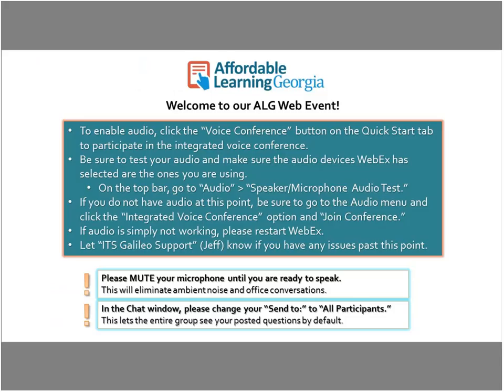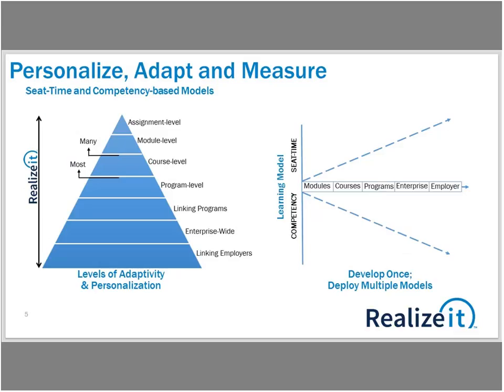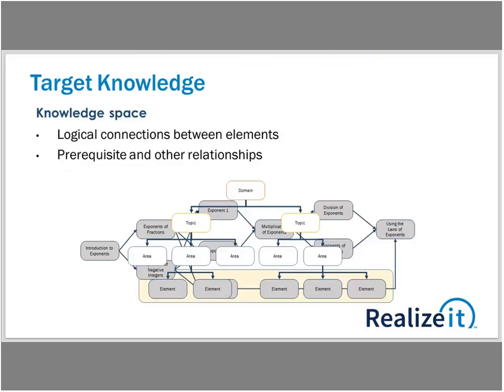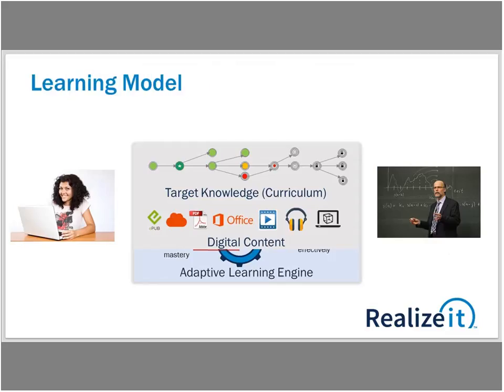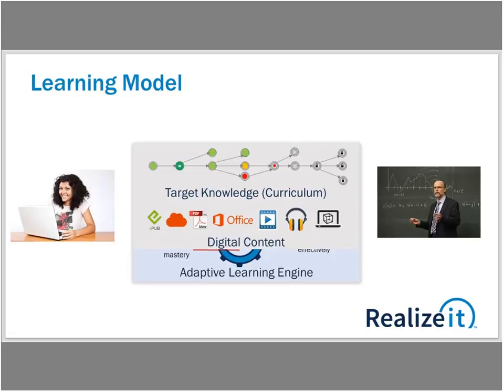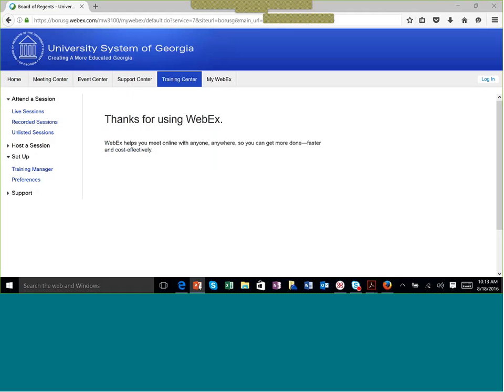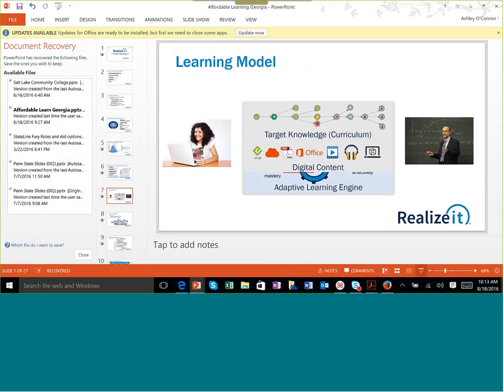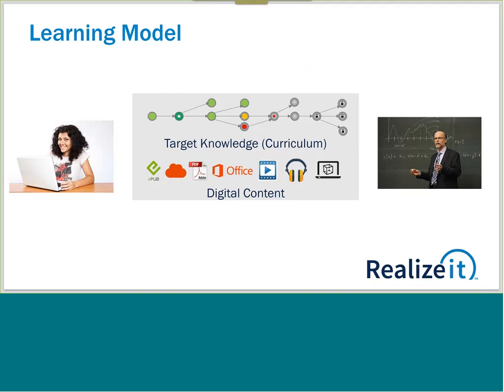Adaptive and Authoring Software Month: Realizeit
This webinar from August 18, 2016 is part of the Affordable Learning Georgia Training and Development Series